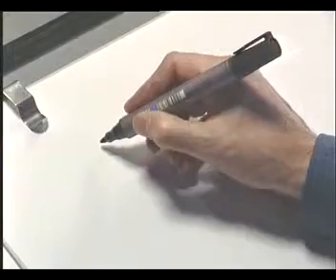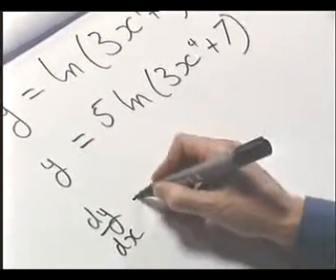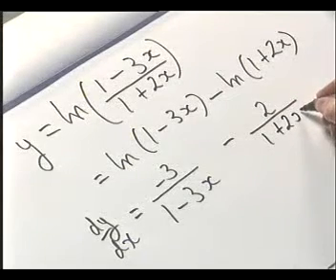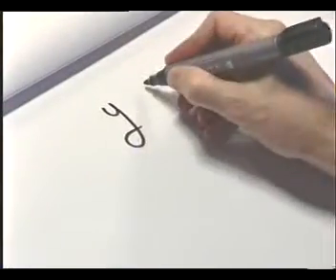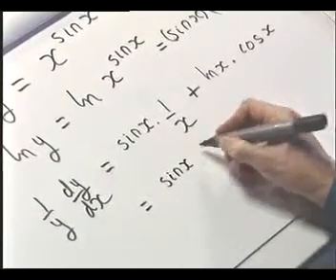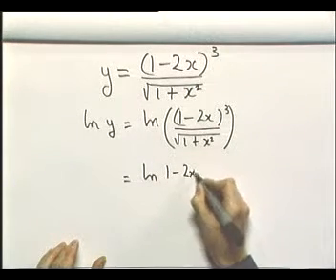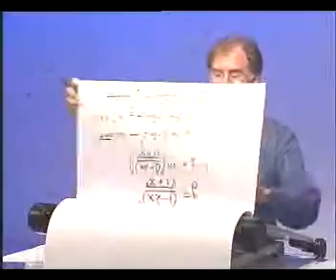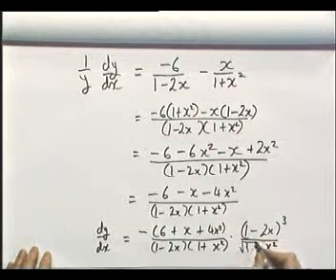Maths Tutor 8 8 Differentiation by taking logs